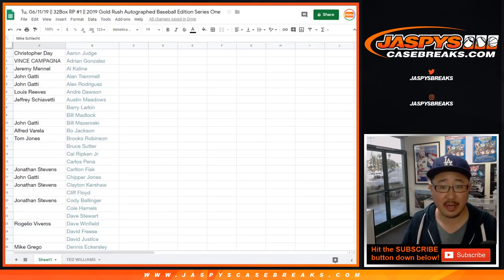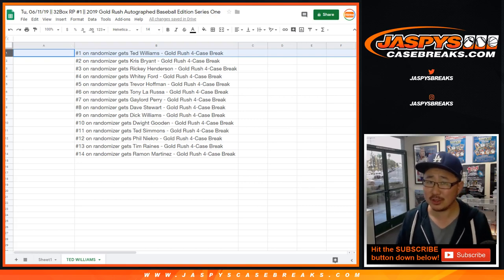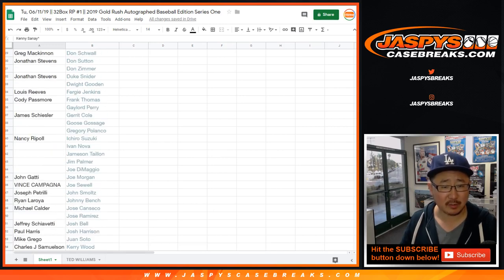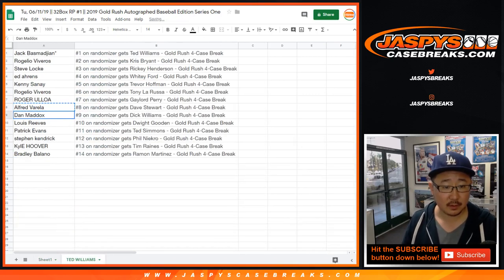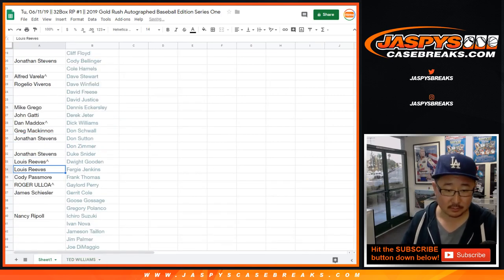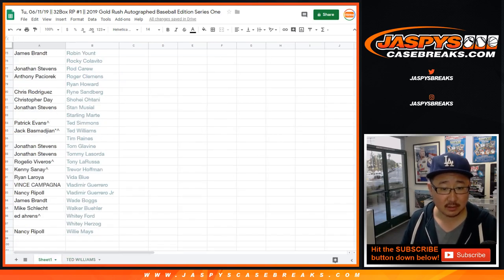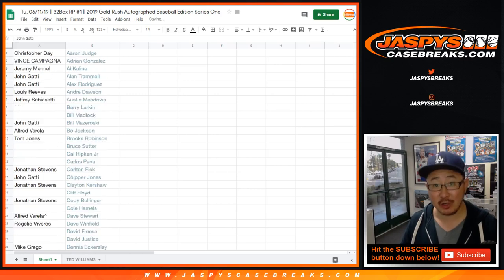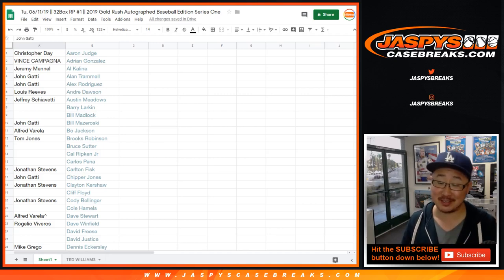TED WILLIAMS RANDOM || Tu, 06/11/19 || 2019 Gold Rush Autographed Baseball Edition Series One